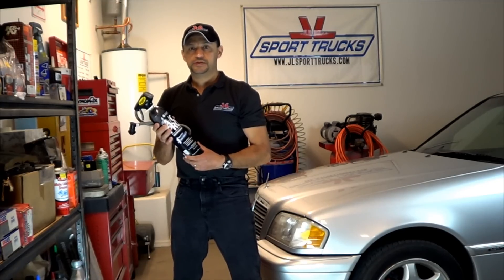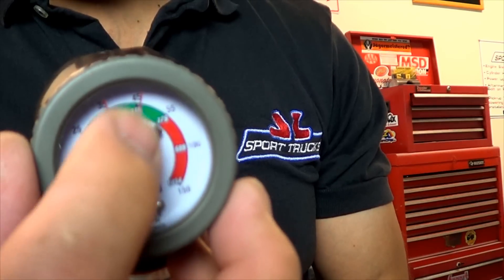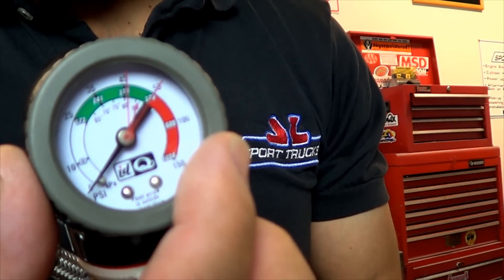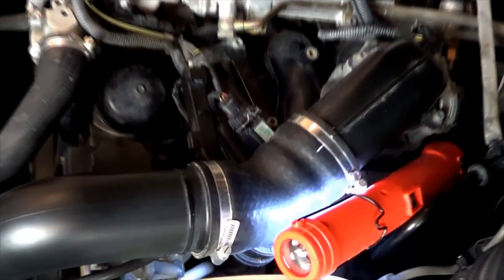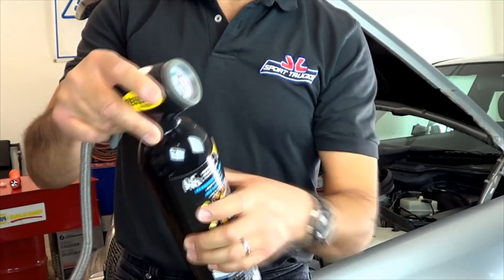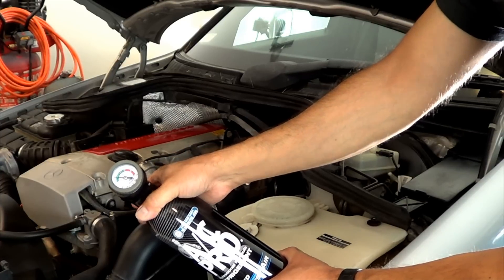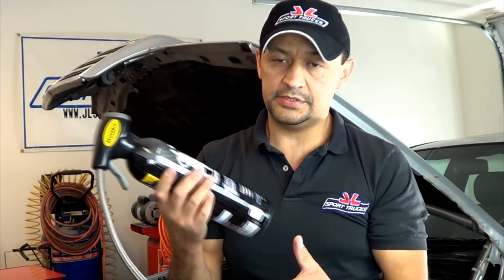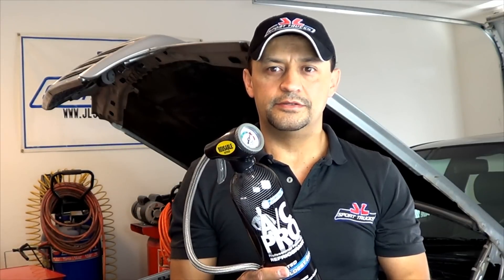How to add Refrigerant to Air Conditioning System using AC Pro by Howstuffinmycarworks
This video explains How to Add Refrigerant to the Air Conditioning System using AC Pro.

The vehicle used during this video is a 2000 Mercedes Benz C230 Sport Equipped with a 4 Cylinder Supercharged Engine, these steps will be similar for most vehicles equipped with R134A Refrigerant.